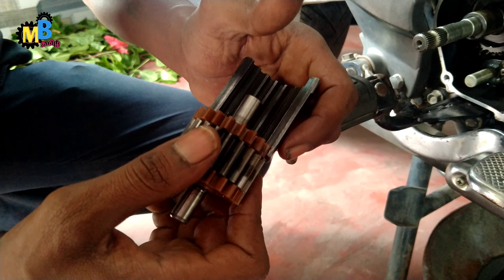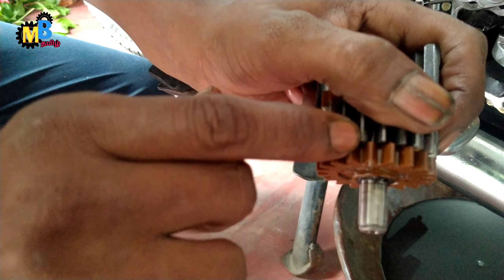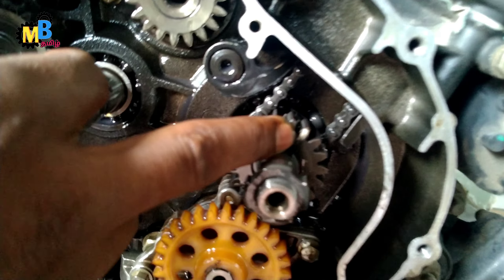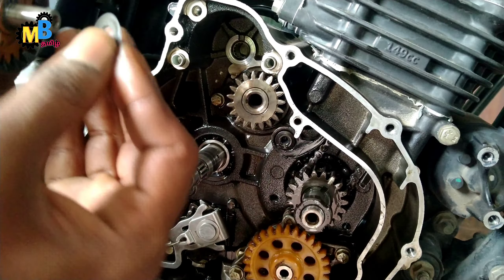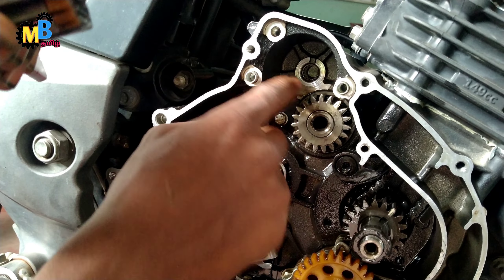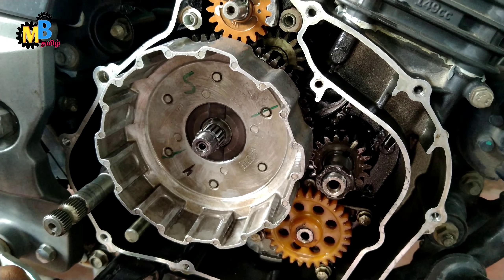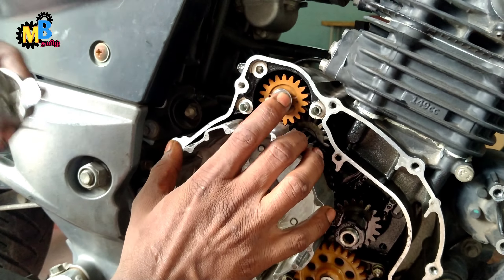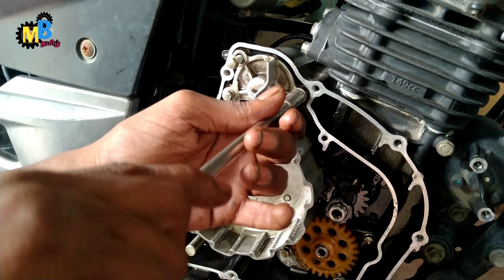PULSER Full Vibration Problem/SCISSOR GEAR/Motorbike tamil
Hi
On our channel we continue to see how to repair two wheeler repairs in that order today you can see how to properly install PULSER Full Vibration Problem / SCISSOR GEAR / Motorbike tamil

வணக்கம்
நமது சேனலில் இரண்டு சக்கர வாகனத்தில் ஏற்படும் பழுதுகளை எப்படி சரிசெய்வது என்பதை தொடர்ந்து பார்த்து வருகிறோம் அந்த வரிசையில் இன்று PULSER Full Vibration Problem/SCISSOR GEAR/Motorbike tamil எவ்வாறு சரியான முறையில் மாட்டுவது என்பதை பார்க்கலாம்